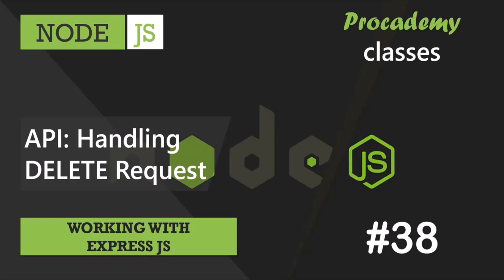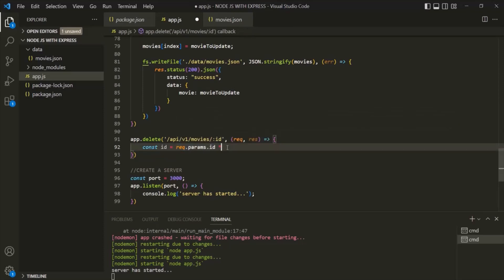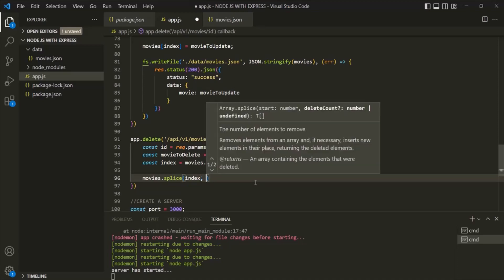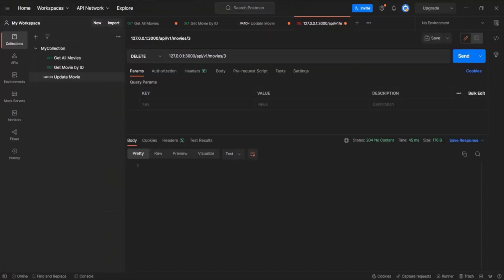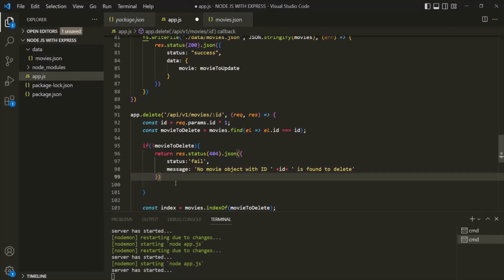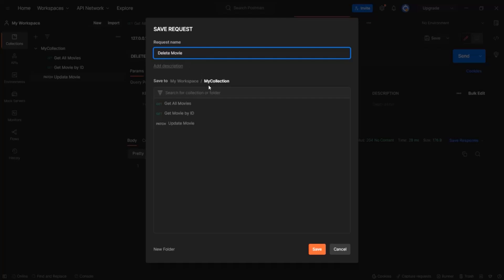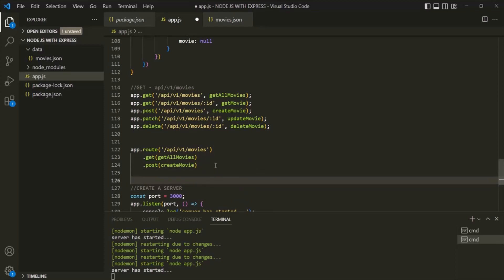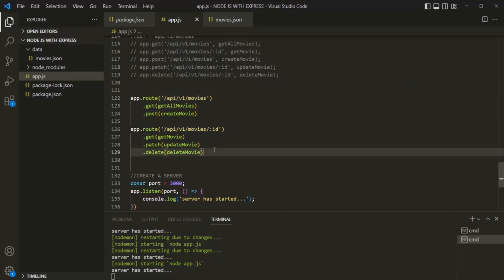#38 API: Handling DELETE Request | Working with Express JS | A Complete NODE JS Course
Finally, in this lecture you will learn how to delete a resource on server using express in NODE JS application. Along the way, we will also re-factor some of the code which we have wrote throughout this section.